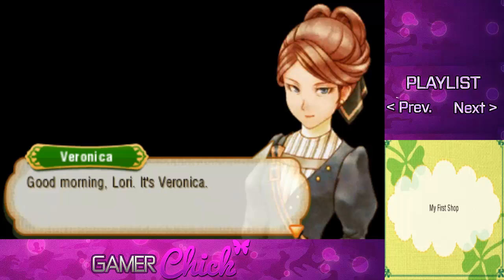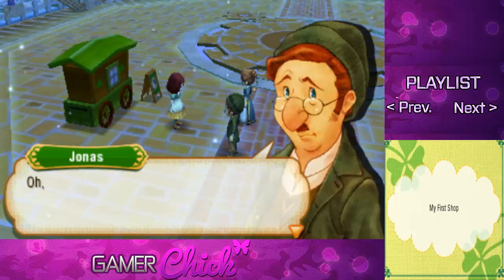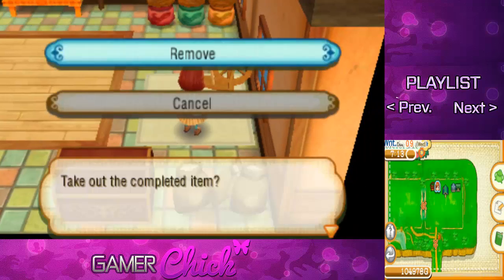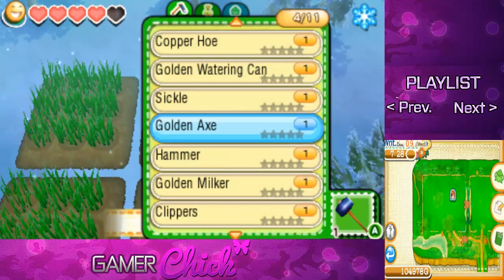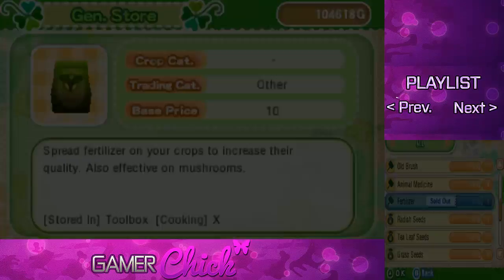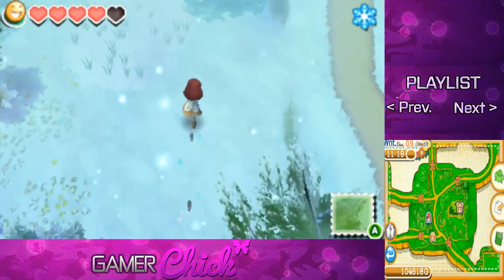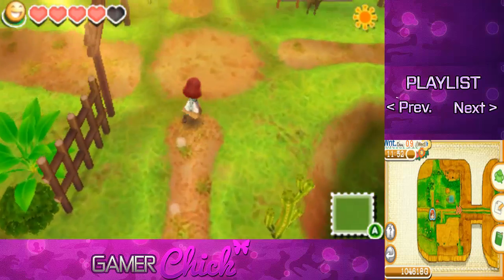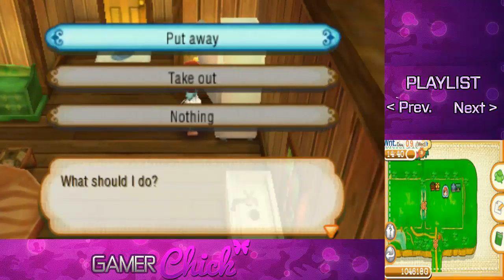❋ Story of Seasons - Gameplay/Walkthrough [Part 76 My First Shop!] (3DS) w/GamerChick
Harvest Moon Story of Seasons - Gameplay/Walkthrough [Part 76 My First Shop!] (3DS) w/ GamerChick

Thank you for every like and favorite on my Story of Seasons Walkthrough!

❋ STORY OF SEASONS

Developed by the veteran team behind the fan-favorite Harvest Moon series and headed by longtime lead producer, Yoshifumi Hashimoto, Story of Seasons represents a new beginning for the beloved farming RPG franchise. Story of Seasons carries on the iconic life simulation gameplay made famous through series’ 18-year history while infusing new and exciting features into the experience, marking a key milestone for the franchise.

Create your own a fully customizable character, selecting gender, hair style and facial features in order to make your character your own. Then take on the role of the newest resident of Oak Tree Town, a small settlement filled with promises of new beginnings, hard work and significant relationships. In the process of tending to crops, animals and the many other aspects of everyday farming life, you will amass the resources necessary to customize and expand your farms -- from livestock and seeds to décor and layout -- granting total freedom to shape the homestead as you wish. Traditional farm-building mechanics are combined with all-new multiplayer and StreetPass connectivity, granting players the ability to tour one another’s farms, cultivate crops together and even exchange gifts. Further adding to the roster of new elements, Story of Seasons has decorative items available from the Super Mario Bros. franchise, including Super Mushroom, Fire Flower and Super Star.

Release Date: March 31, 2015
Genre: Simulation
Publisher: Xseed Games
Developer: Marvelous Entertainment